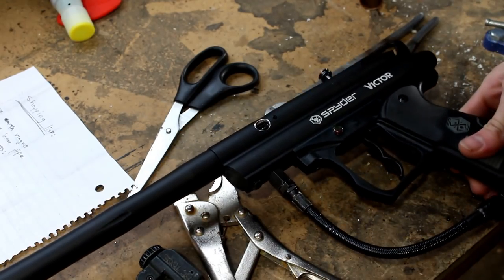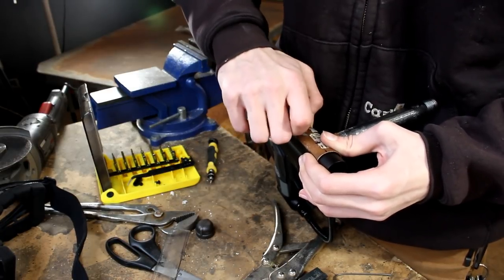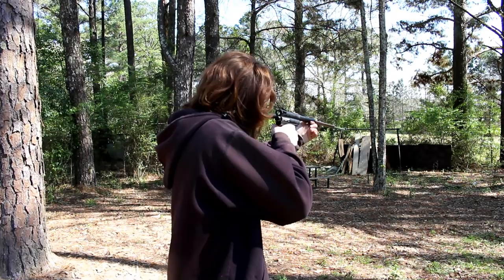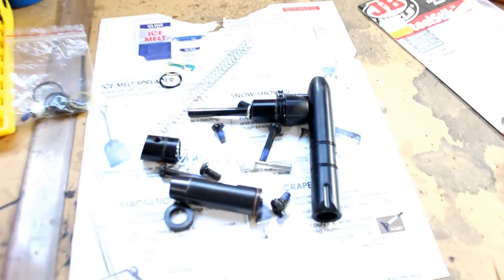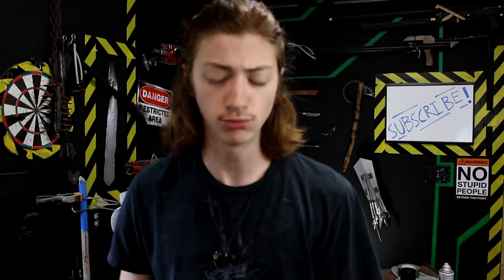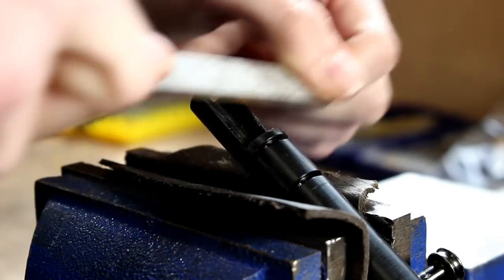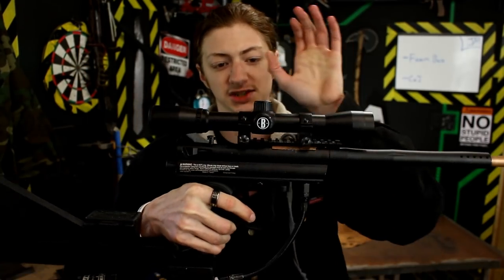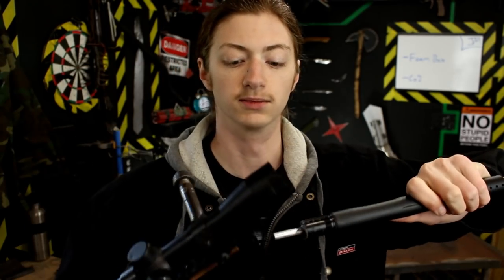Paintball Gun to EPIC Air Rifle build | Part 2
Today I am attempting to modify a paintball marker into a semi-auto ball bearing firing beastie of a break down air rifle. This is part 2. I had some major troubles that we’ll have to be fixing to make this work.

THis Cheap Paintball gun

What do you think i should make next?

Amazon Store

My Gear:

BEST cheap folder

my Multi-tool

AWesome EDC flashlight

My shop headphones (great for hearing protection too)

best sharpie ever

SWEET mini screwdriver set

Amazing cheap bushcraft knife (seriously just buy one)

My Camera Gear:

Entry level DSLR for videos (upgraded vers. of camera i use)

My on-camera mic

Good cheap lav mic

Studio lights

My tripod (cheapo but it works)

Video editing software I use

My laptop

Ladies and gents, my name is Jake. Every week (mostly) I post a fun filled family friendly video in which I build something awesome using my brains and whatever materials I can get my hands on. Blacksmithing, bladed-object making, flamethrowing, science experiments, working props, and loads of other stuff. Come along and join the adventure!